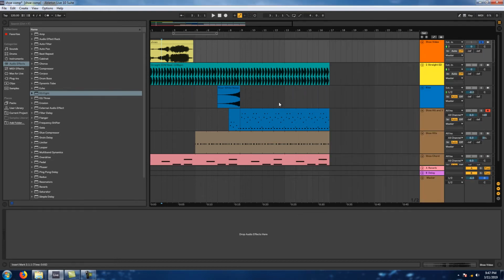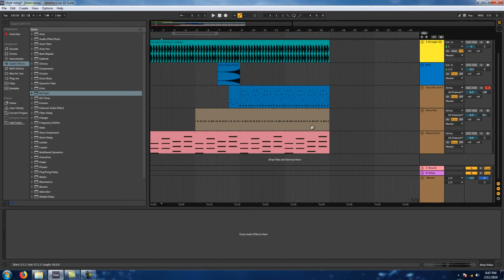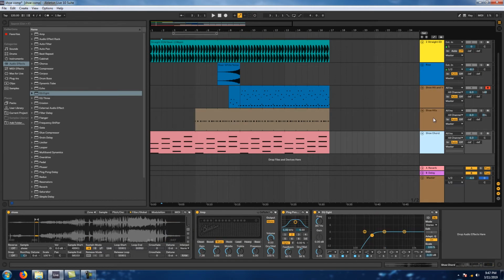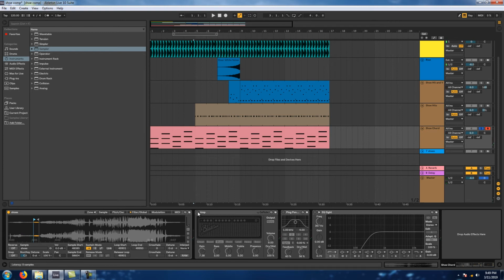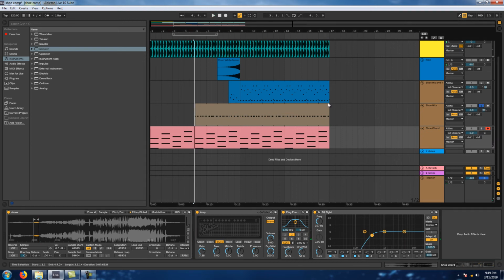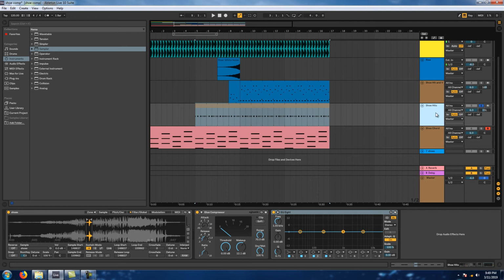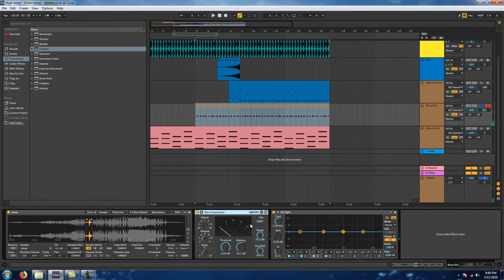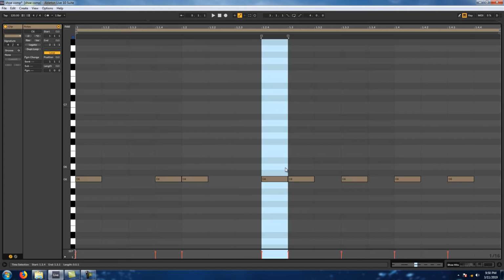Music from Shoe Sound effects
just a simple sound fx tutorial ;)